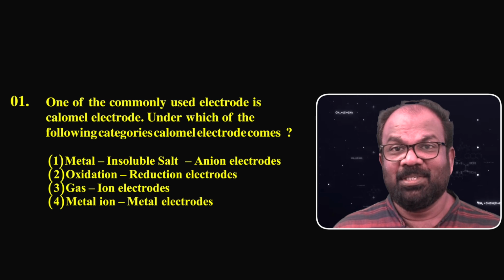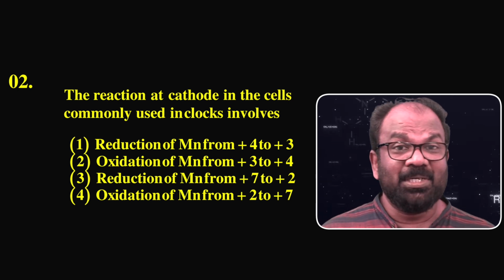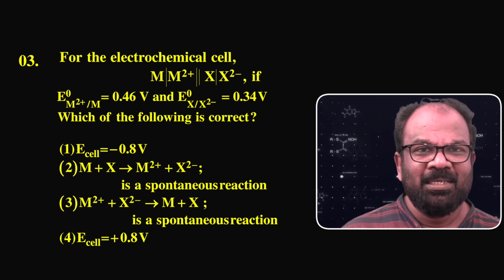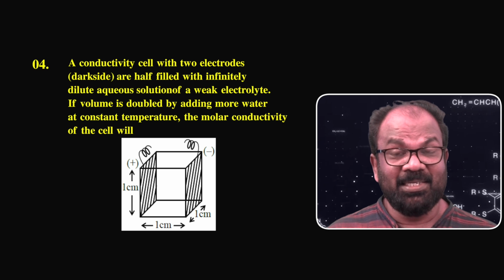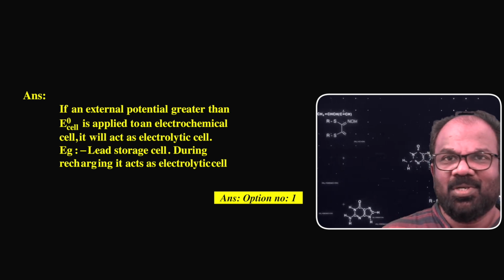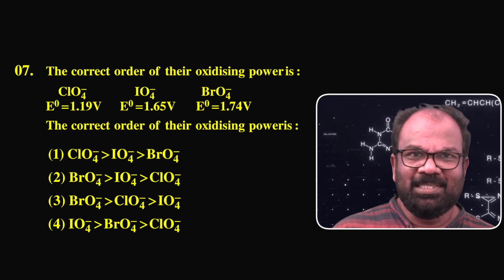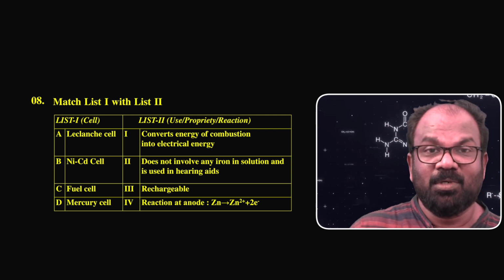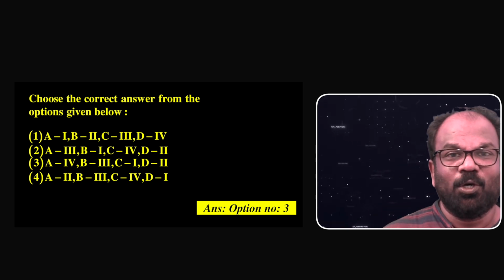JEE MAIN 2024 QUESTION DISCUSSION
CHAPTER : ELECTROCHEMISTRY
TOPIC : NERNST EQUATION,COMMERCIAL CELLS.
SYLLABUS : PLUS TWO NCERT